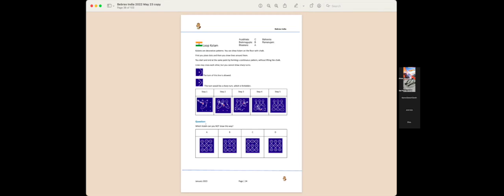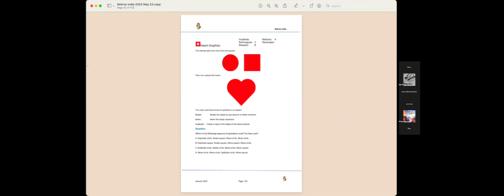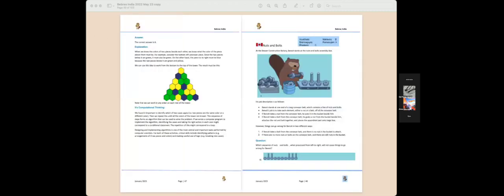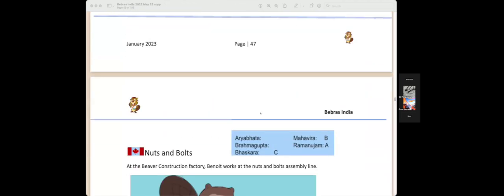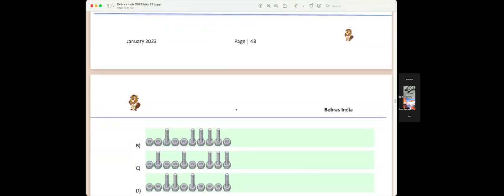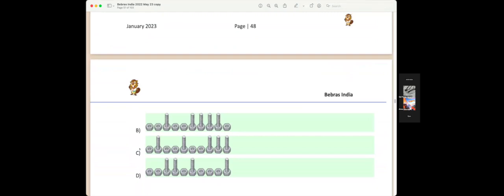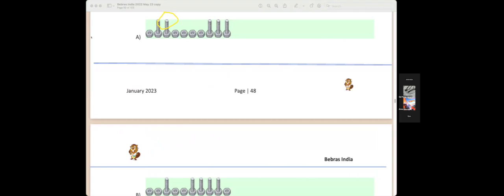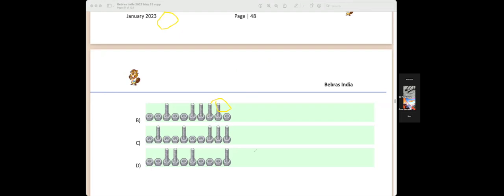Session 2 Bebras 2024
Bebras problems solving by Arnav Mourya and Sai Pranav Gandhi